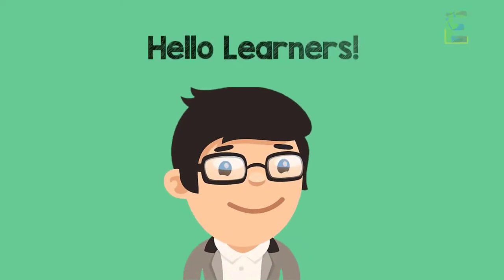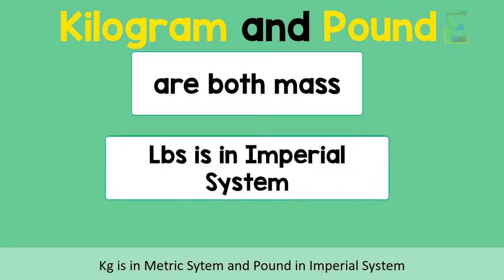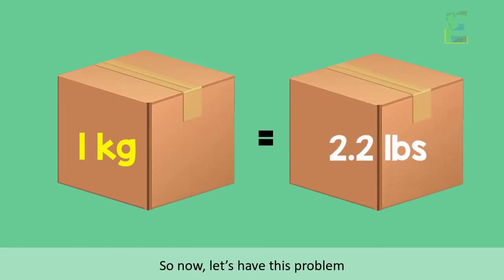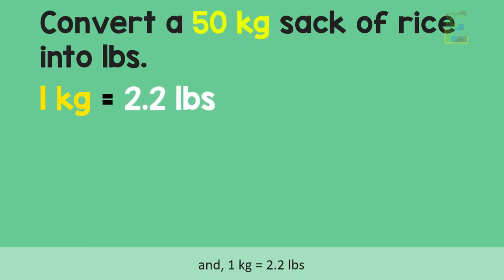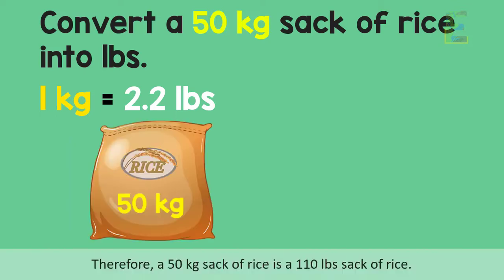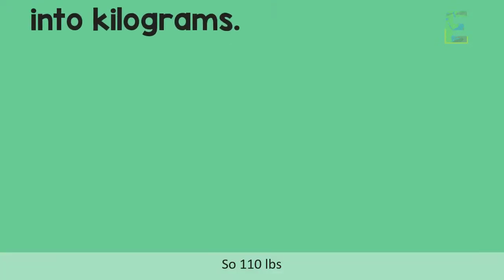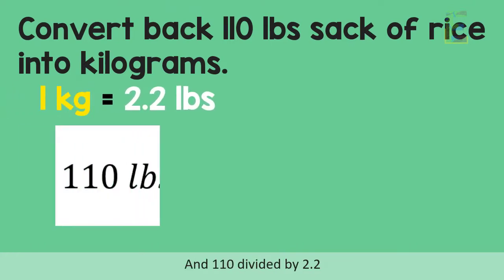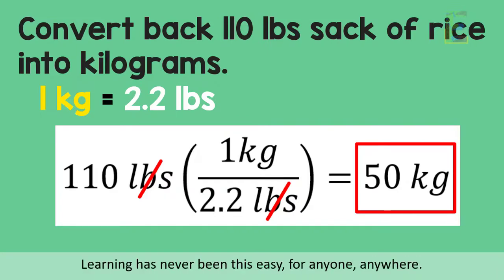Converting Kilogram to Pound and Pound to Kilogram | Animation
This video explaines "Converting Kilogram to Pound and Pound to Kilogram" in a fun and easy way.